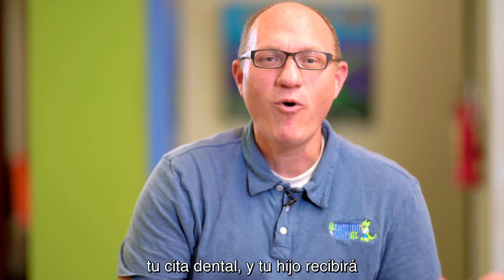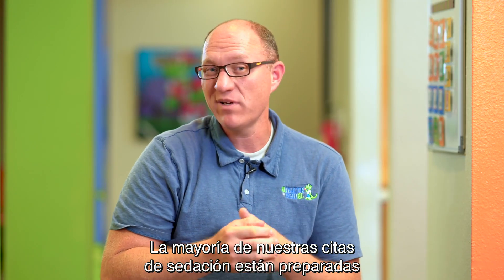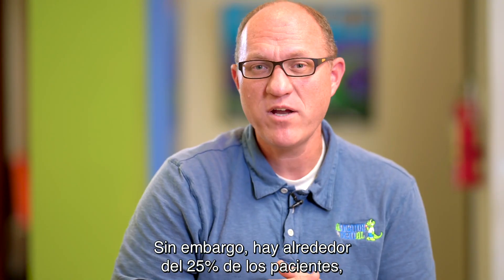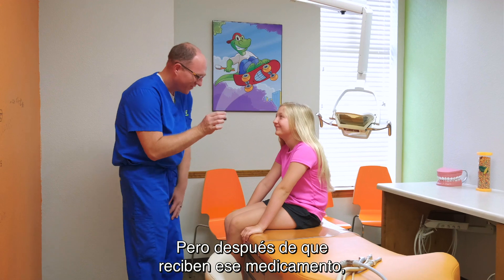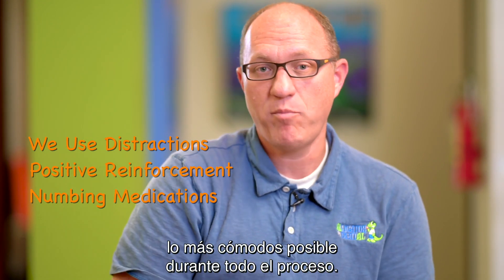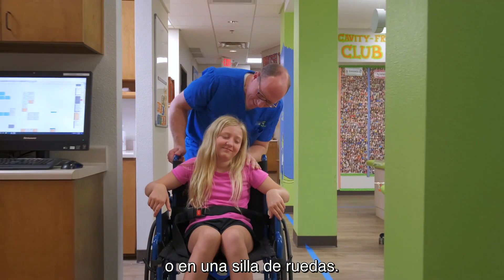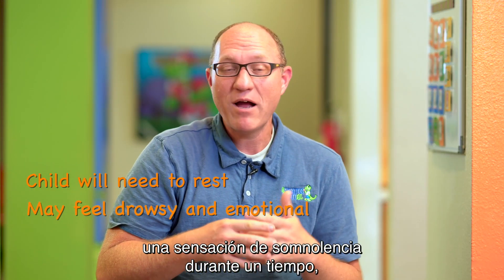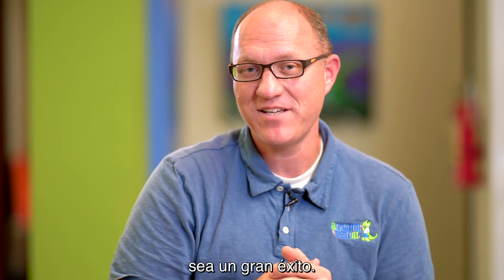Spanish SED Treatment Presentation